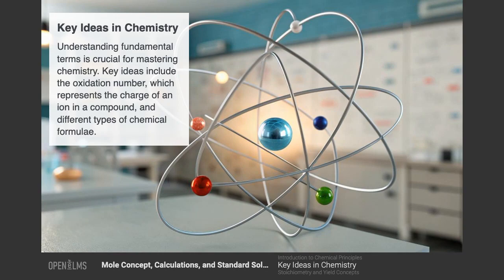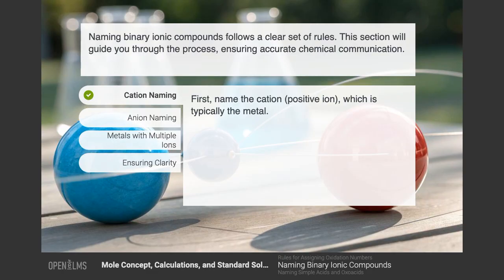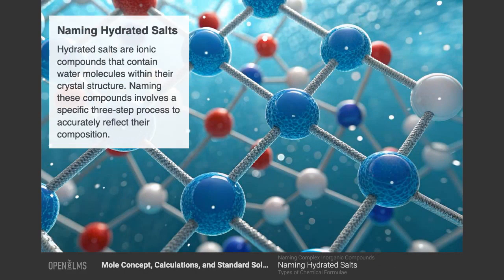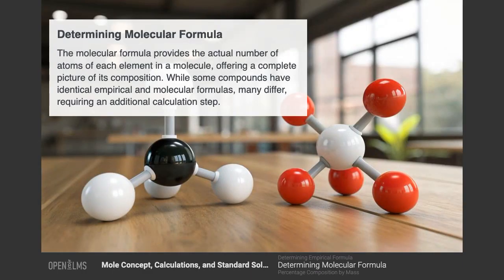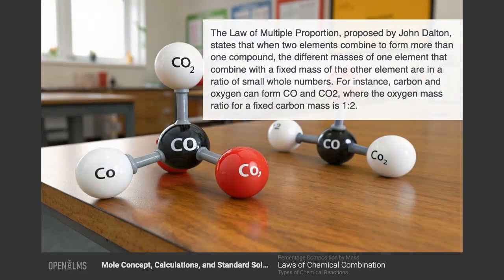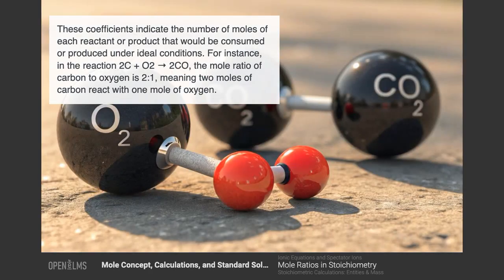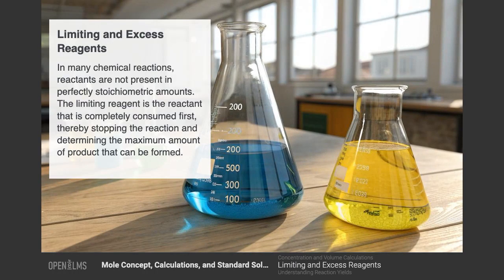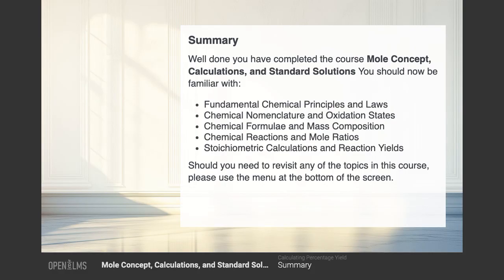Mole Concept, Calculations, and Standard Solutions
This section introduces essential skills in physical chemistry, focusing on matter and its properties. You will learn IUPAC nomenclature for inorganic compounds, how to write compound formulas based on chemical laws, and the process of balancing chemical equations.